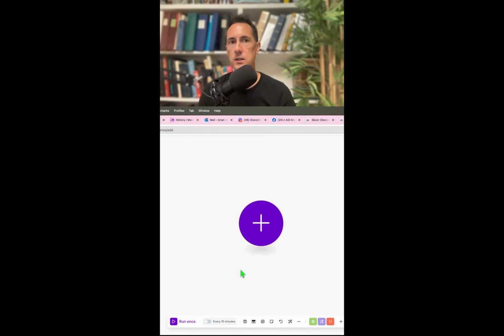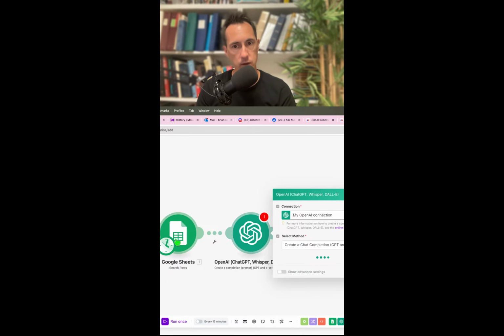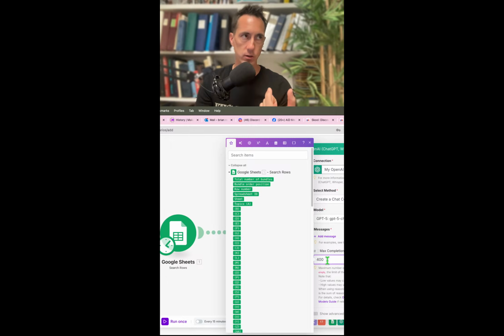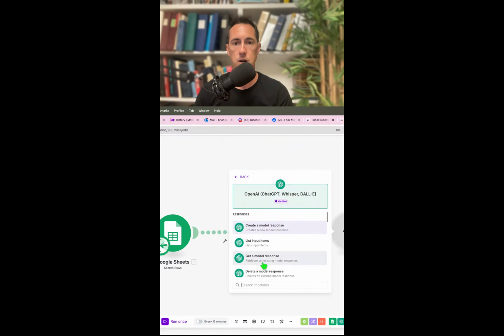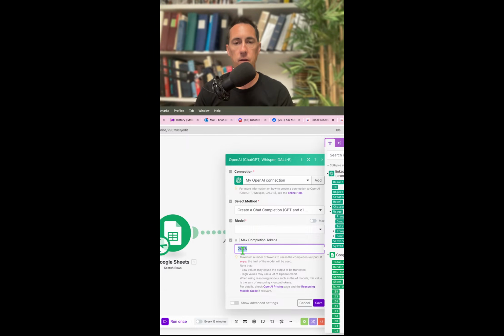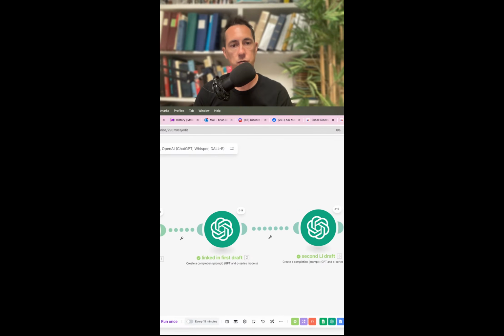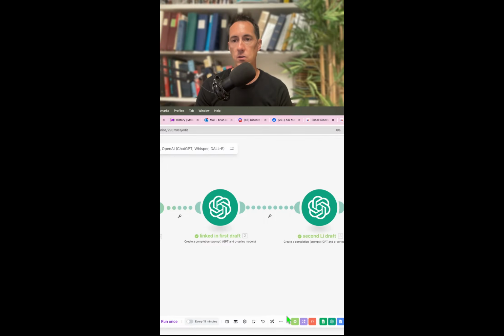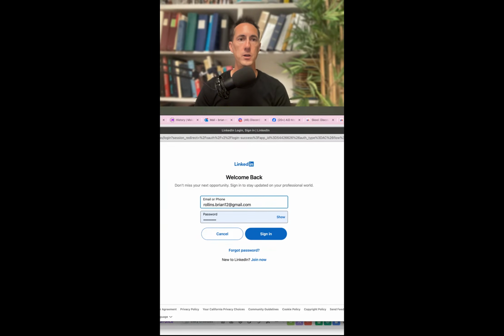Building a social media AI workflow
Join in and Learn Everything!